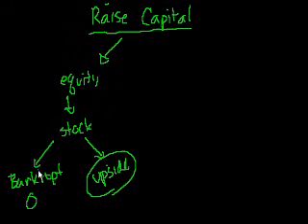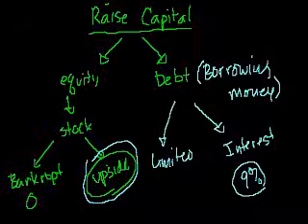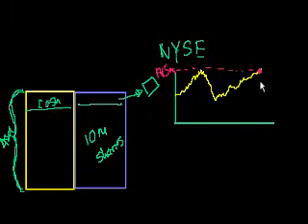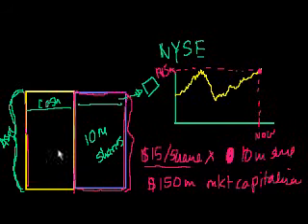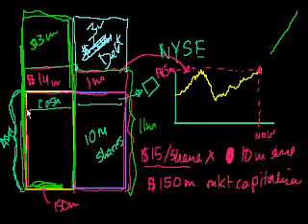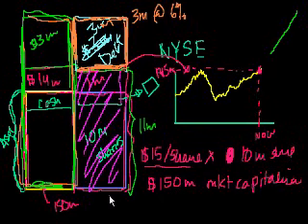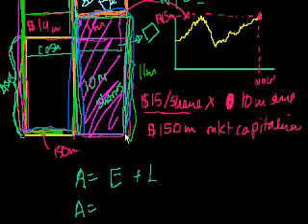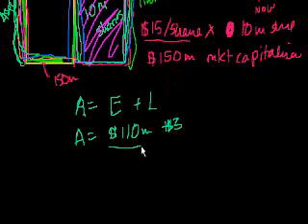Equity vs. debt | Stocks and bonds | Finance & Capital Markets | Khan Academy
Courses on Khan Academy are always 100% free. Start practicing—and saving your progress—now

Debt vs. Equity. Market Capitalization, Asset Value, and Enterprise Value. Created by Sal Khan.

Missed the previous lesson?

Finance and capital markets on Khan Academy: This is an old set of videos, but if you put up with Sal's messy handwriting (it has since improved) and spotty sound, there is a lot to be learned here. In particular, this tutorial walks through starting, financing and taking public a company (and even talks about what happens if it has trouble paying its debts).